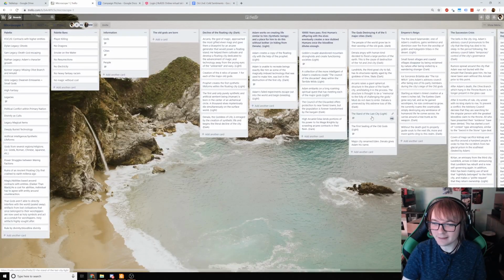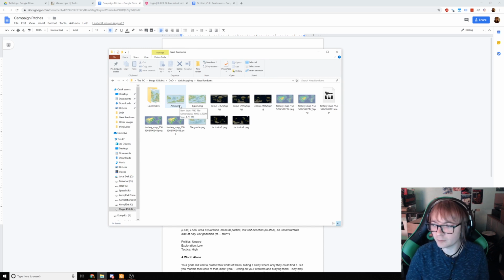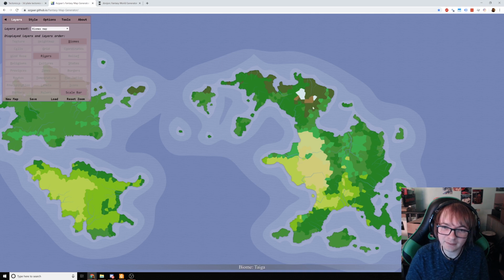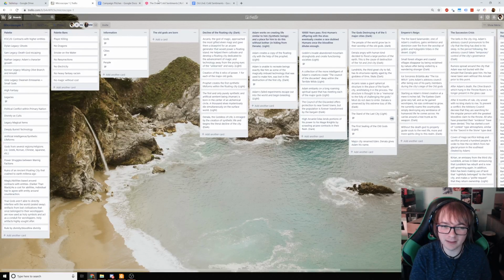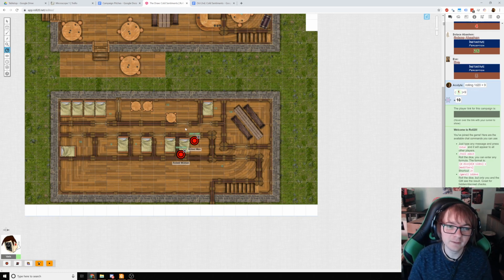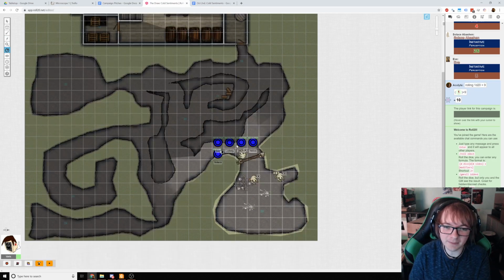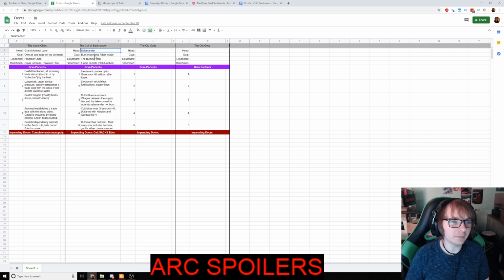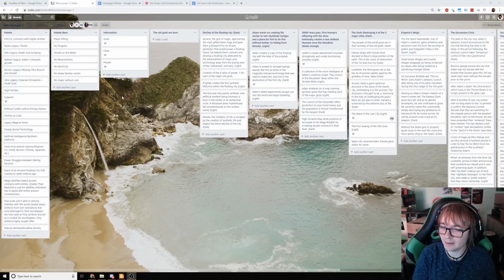Campaign Log #1 - The Ramble, The Amble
A very dense intro log for the first five sessions of my campaign. I talk about the world that I made with my players, the party's journey so far, and the things I've done that have gone well or fallen flat for the campaign's opener.

Want to watch and interact live?

For players: "arc spoilers" towards the end of the video, with "forever spoilers" shortly after that.